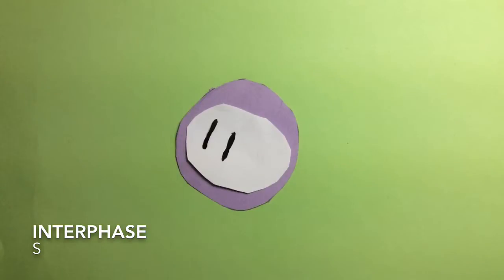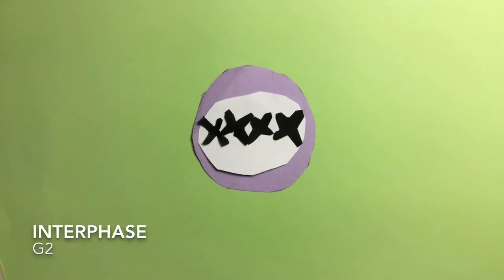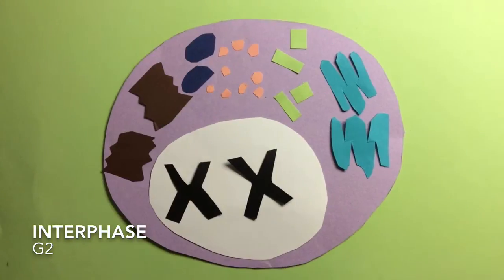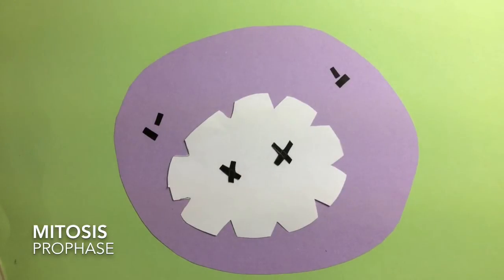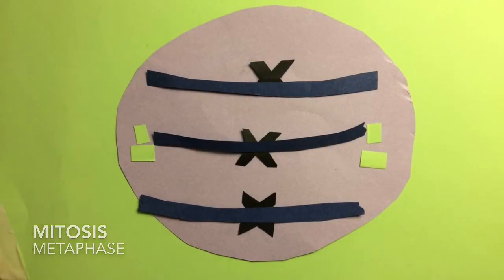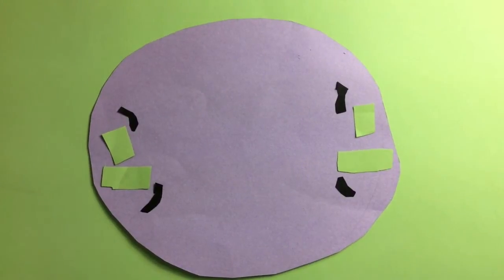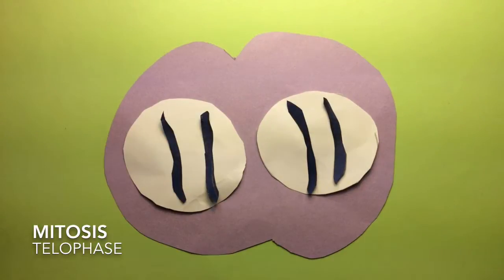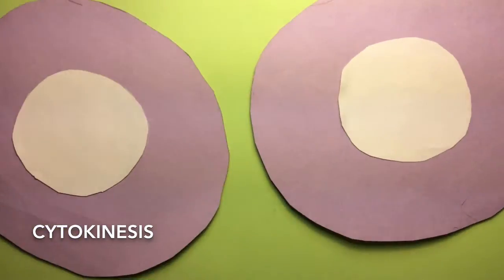Cell Cycle Period 1 Group 2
Cell Cycle stop-motion animation made by Mr. Valadez' 7th grade science class.